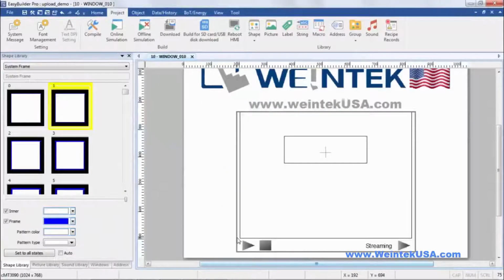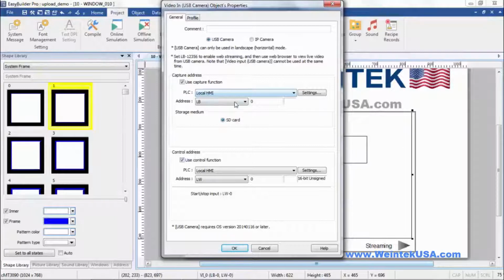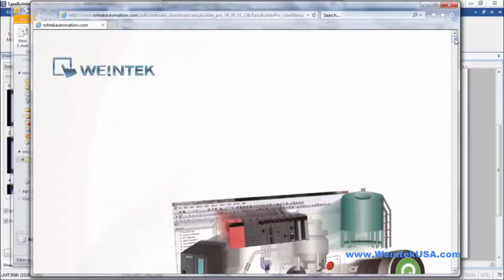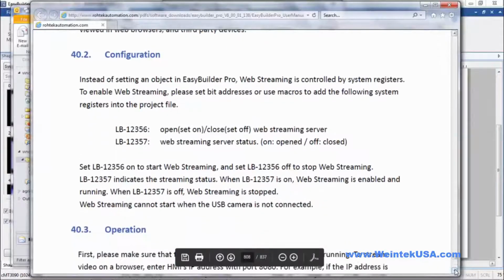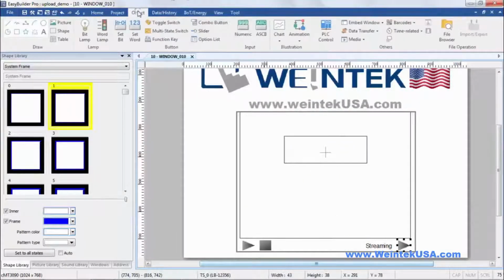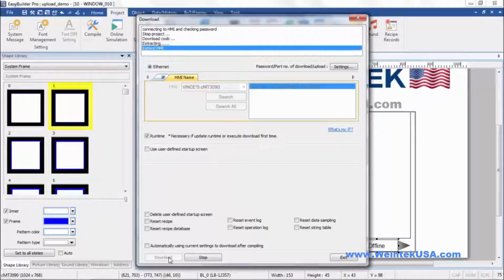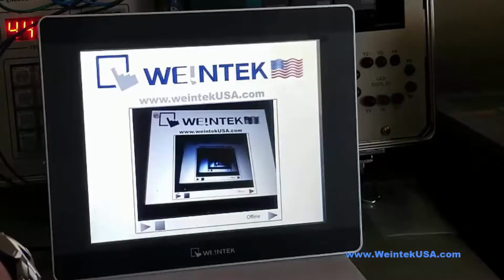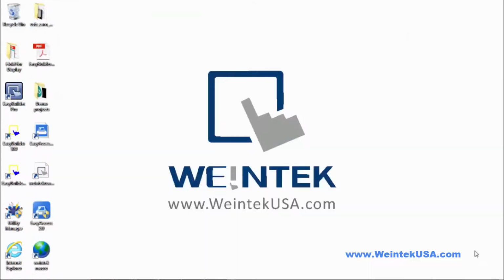Web/Video Streaming w/ Weintek's EasyBuilder Pro software (Camera Inputs)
This video explains how to setup Web Streaming on an applicable HMI while using a USB camera.

0:00 - Introduction
0:20 - Video In (USB Camera) configuration
1:11 - How to enable Web Streaming
3:29 - Demonstration

With Web Streaming function, video from the USB camera on HMI can be streamed and viewed in web browsers, and third party devices.

Instead of setting an object in EasyBuilder Pro, Web Streaming is controlled by system registers. To enable Web Streaming, please set bit addresses or use macros to add the following system registers into the project file.

LB-12356:  open(set on)/close(set off) web streaming server LB-12357:  web streaming server status. (on: opened / off: closed)

Set LB-12356 on to start Web Streaming, and set LB-12356 off to stop Web Streaming. LB-12357 indicates the streaming status. When LB-12357 is on, Web Streaming is enabled and running. When LB-12357 is off, Web Streaming is stopped. Web Streaming cannot start when the USB camera is not connected.

Operation
First, please make sure that the Web Streaming browser is enabled and running. To stream video on a browser, enter HMI’s IP address with port 8080. For example, if the IP address is 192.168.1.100, please enter: http : // 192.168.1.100:8080

Note: When using EasyAccess 2.0, the HMI’s IP address is the virtual IP address obtained in the software.